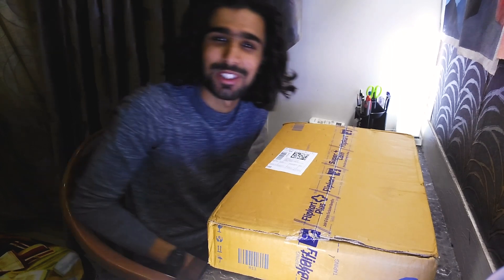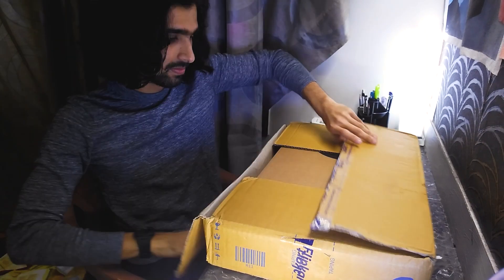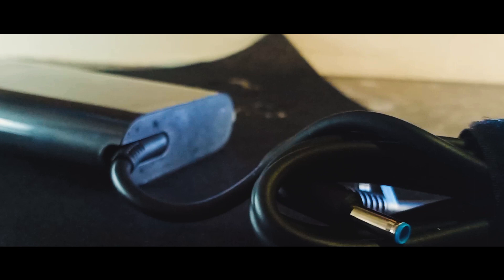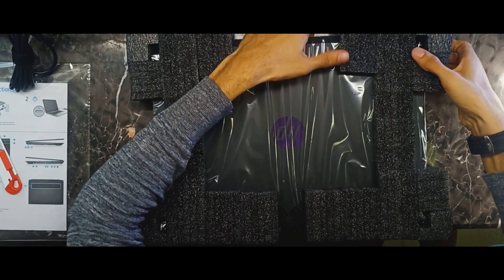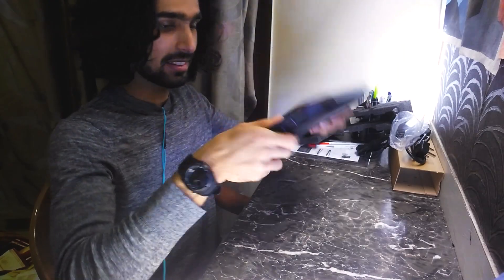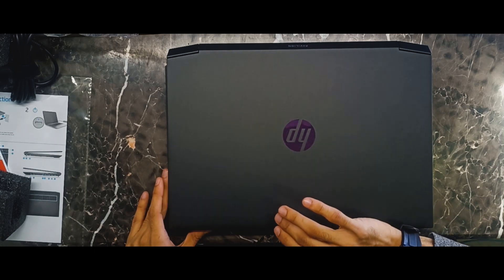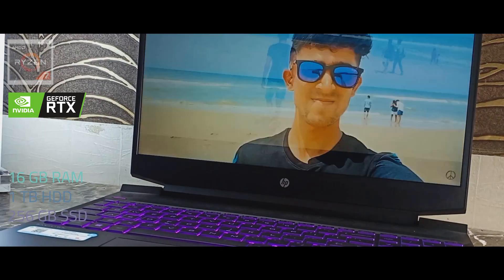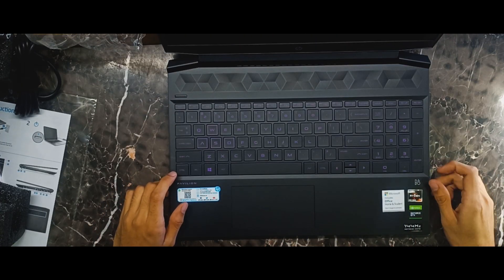Unboxing of HP Pavilion Gaming 15 | RYZEN 7 4800H | 15-EC1512AX | BEST GAMING LAPTOP | UNDER 80K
In this video, I will be unboxing the HP Pavilion Gaming 15 EC1512AX. This is one of the best laptops I could find ranged below 1 lakh. This gaming laptop comes with the Ryzen 7 Octa Core 4800H - (16 GB/1 TB HDD/256 GB SSD/Windows 10 Home/4 GB Graphics/NVIDIA GeForce 1650Ti).

This is my first ever unboxing video so don't expect a lot. But I hope you enjoy this video and find it useful.

I love making videos.

Peace.

0:00 Intro
0:24 Where I bought it from?
0:40 Unboxing
1:07 What's in the box?
2:55 Specs
3:46 Small review/ Outro

hp gaming laptop unboxing
hp gaming laptop under 80000
hp gaming laptop under 90000
hp gaming laptop under 75000
gaming laptop under 80000 in india
best gaming laptop 2021